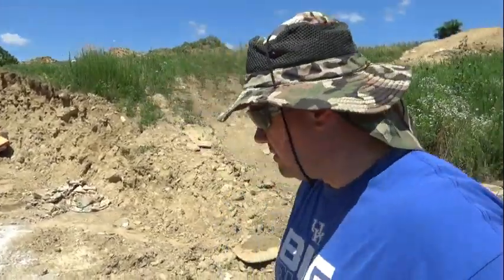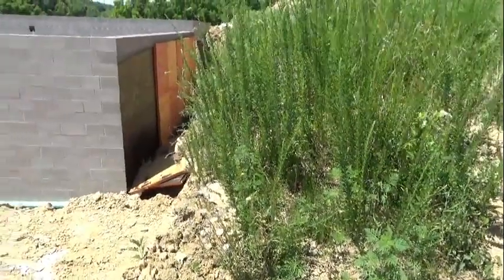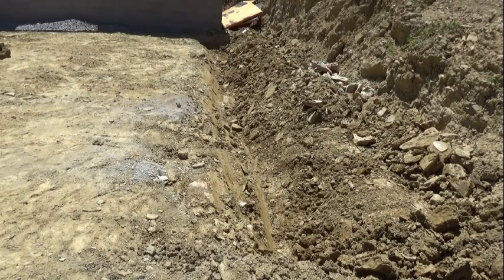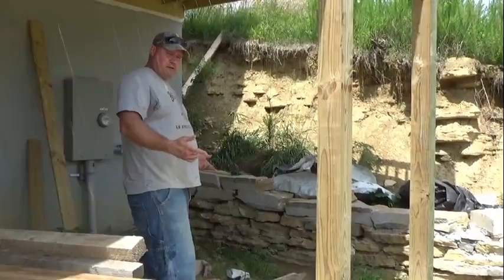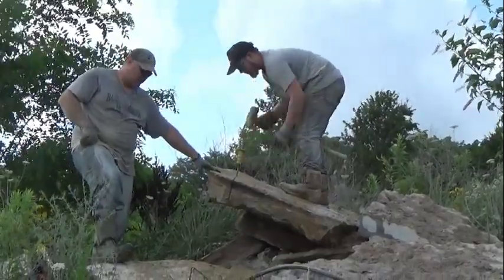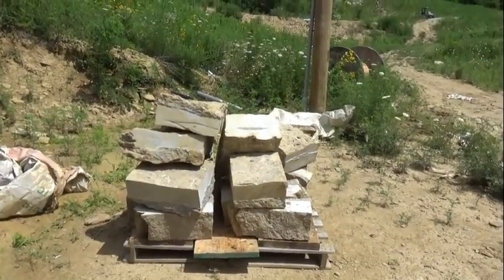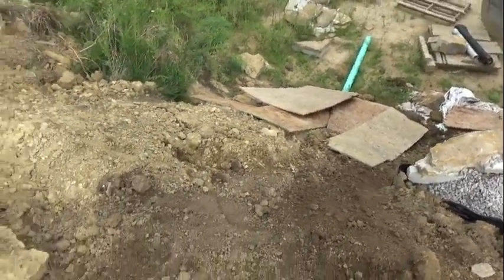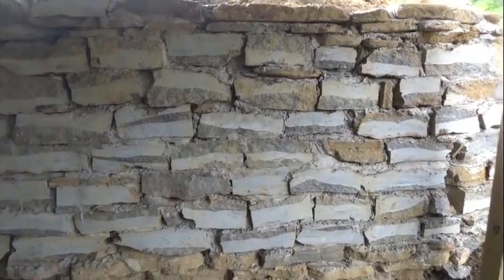From start to finish Rock Wall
While building our house we had to build a divider wall extending from the house on the basement side to allow for a walk out patio from the basement. We decided to make the wall from natural stone found on the property.